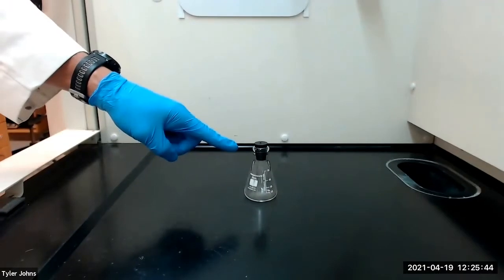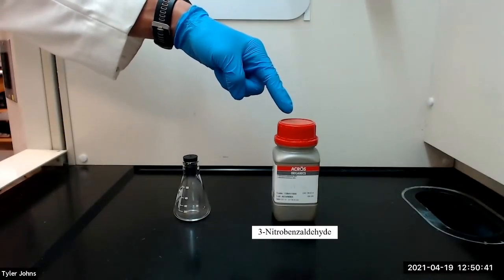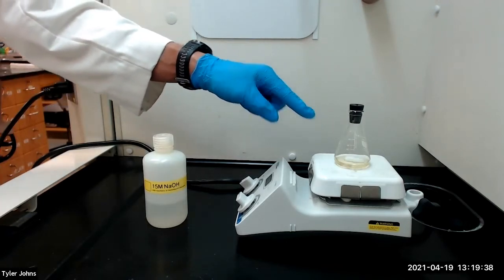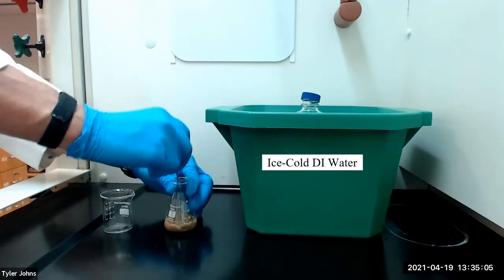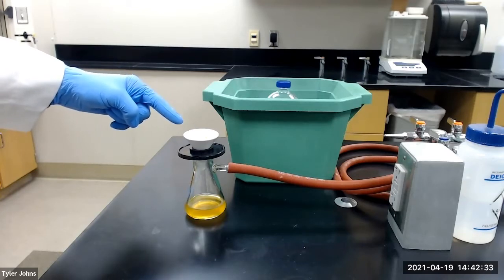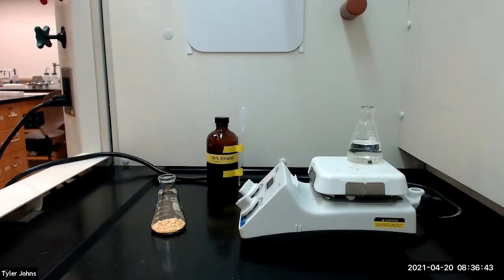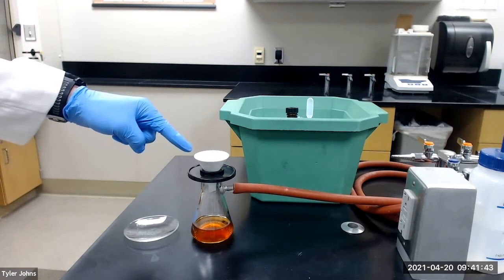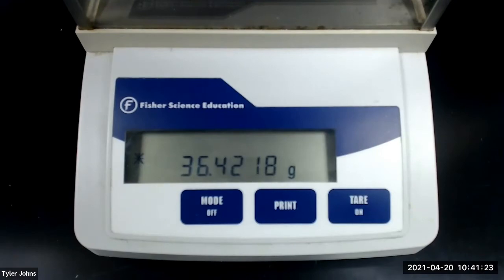Synthesis of Substituted Chalcones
In this experiment, we will prepare a substituted chalcone using the 4-methylacetophenone product from the Friedel-Crafts acylation experiment and 3-nitrobenzaldehyde, a substituted benzaldehyde.  You will need to determine the structure of the condensation product that you expect to be formed in the reaction, and the molecular formula of that product.